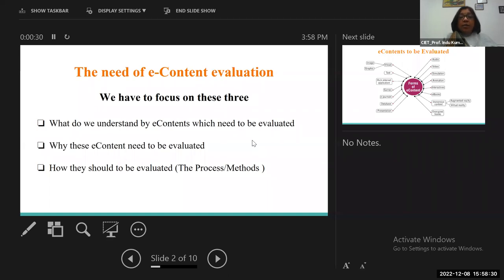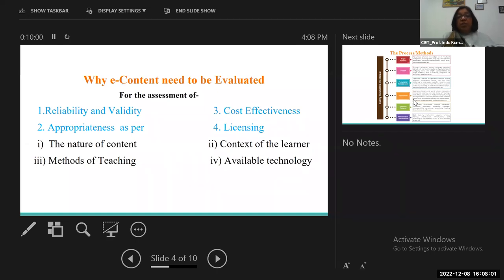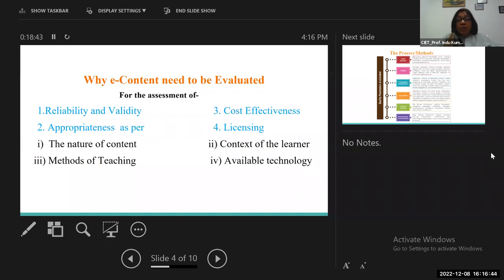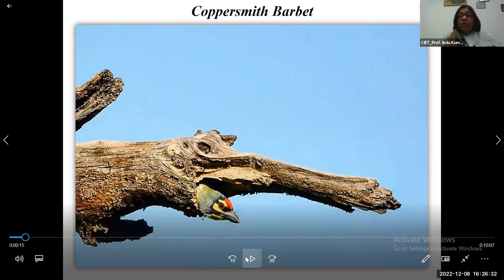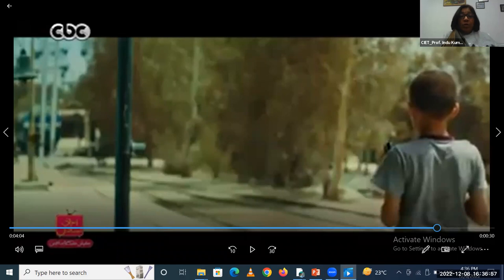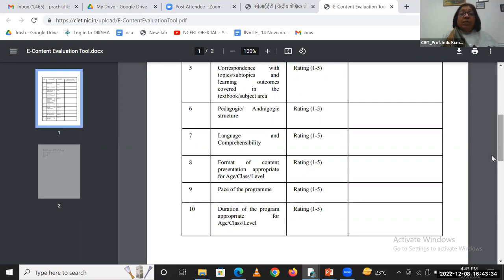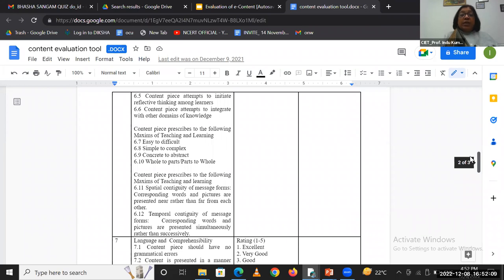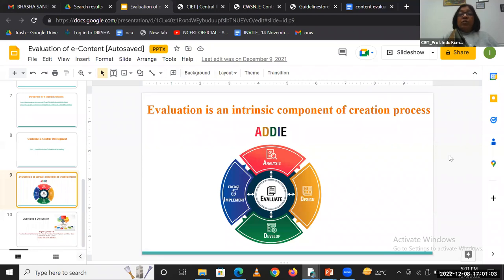Evaluation of eContent (English)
Training on Evaluation of eContent